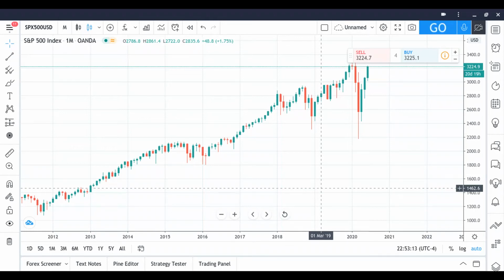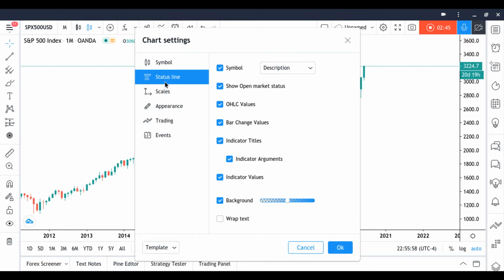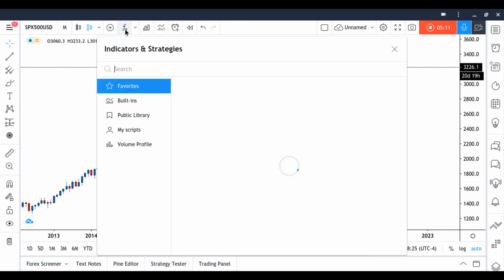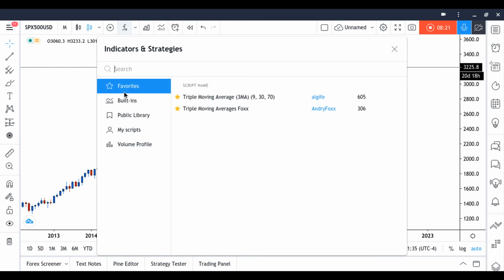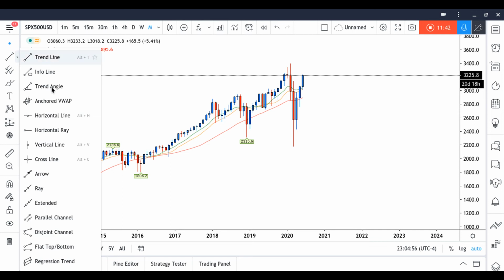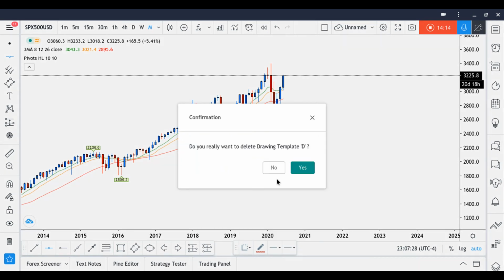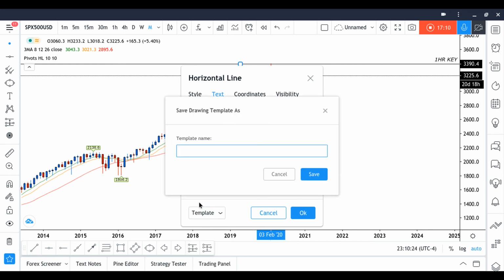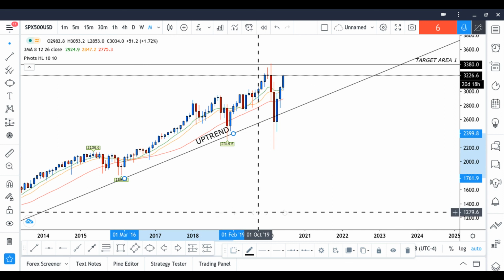HOW TO CUSTOMIZE YOUR TRADINGVIEW CHART | KEEPING A CLEAN LOOKING CHART | MUST WATCH FOR NEW TRADERS